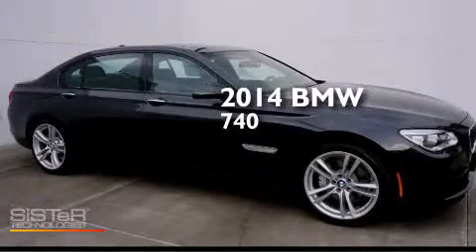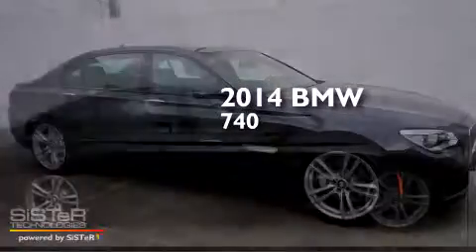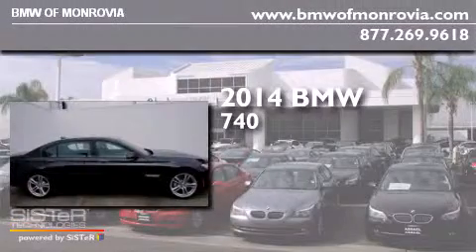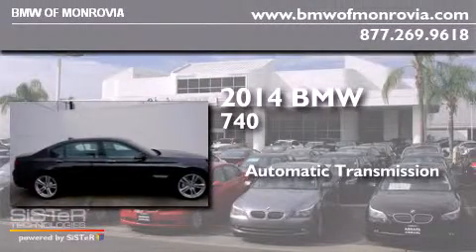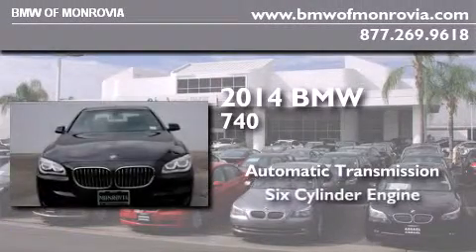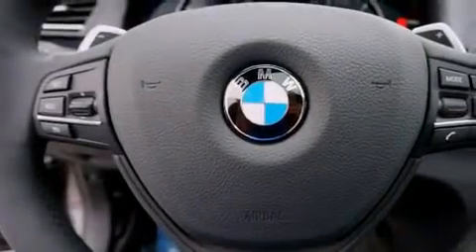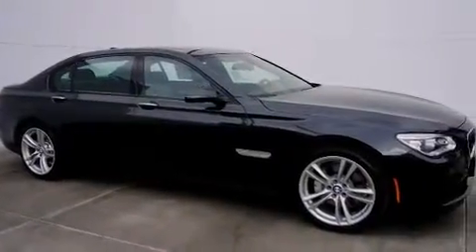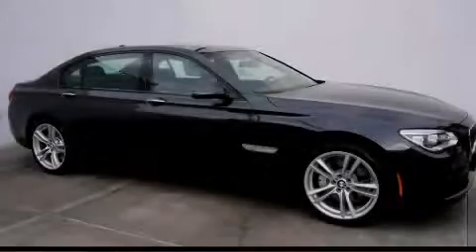2014 BMW 740Li Monrovia CA 91016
We've been honored to serve the Monrovia CA area , we promise that your experience at our dealership will exceed your expectations ! Year : 2014 Make : BMW Model : 740Li Engine : 0.0 6 Cyl. Trans . : Automatic Exterior : Jet Black Miles : 5 Interior : Black BMW of Monrovia 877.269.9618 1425 S. Mountain Ave. Monrovia , CA 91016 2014 BMW 740Li Monrovia CA